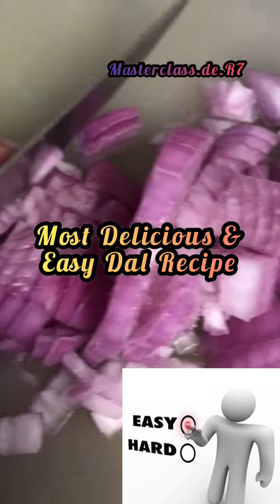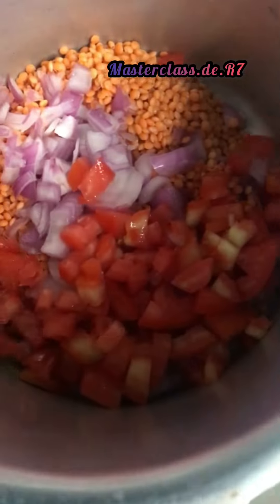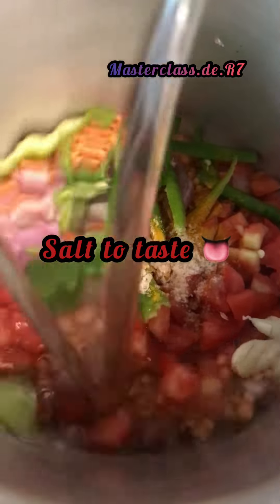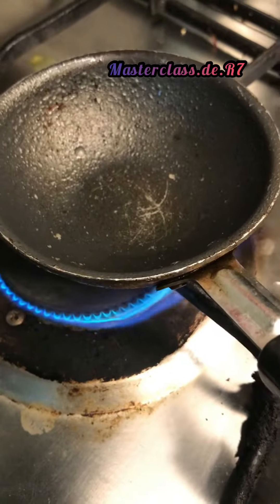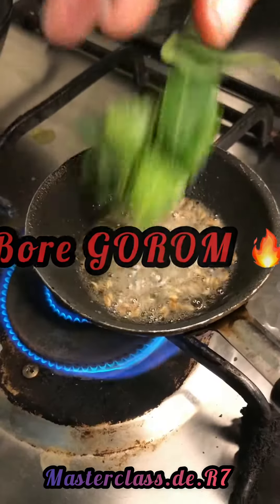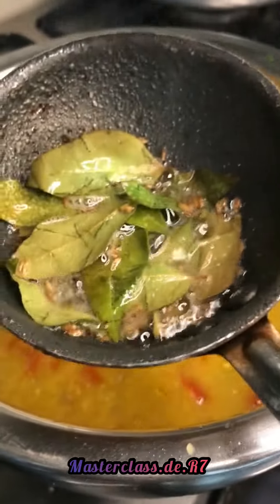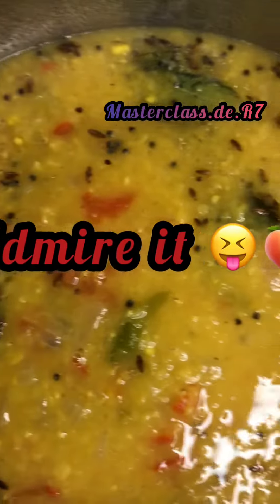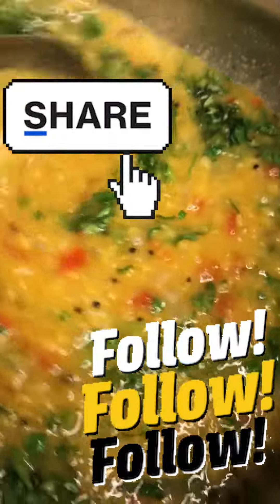Learn to make EASY DAL with a dash of konkani Funny Voiceover. Easiest DAL RECIPE EVER. BEST LUNCH.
INGREDIENTS :

1 ONION
1 TOMATO
1 CUP DAL
4 GARLIC
2 GREEN CHILLIES
1/2 TSP TURMERIC POWDER
SALT TO TASTE
2 CUPS WATER
OIL
1 TSP CUMIN SEEDS
1 TSP MUSTARD SEEDS
7 CURRY LEAVES
1/2 TSP GARAM MASALA
HANDFUL OF GREEN CORIANDER